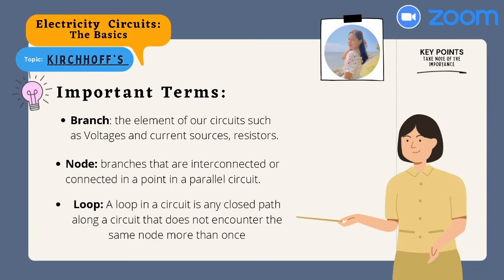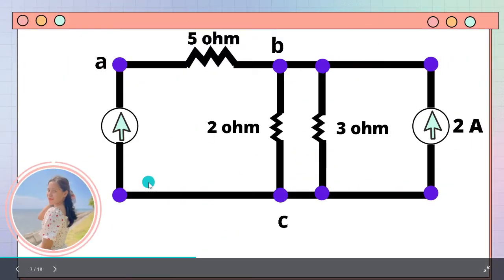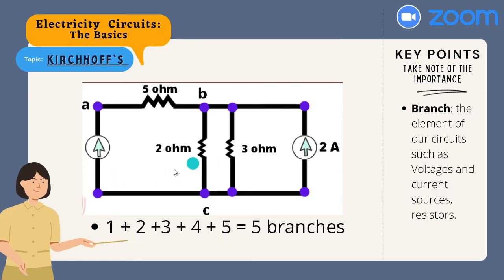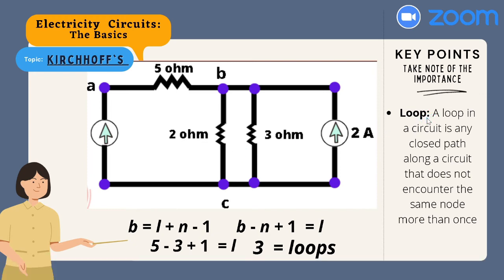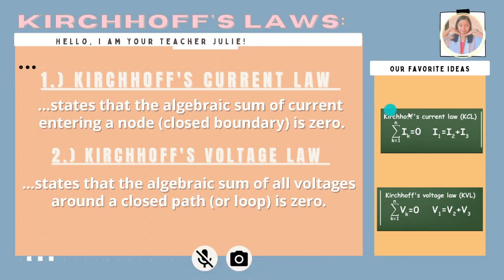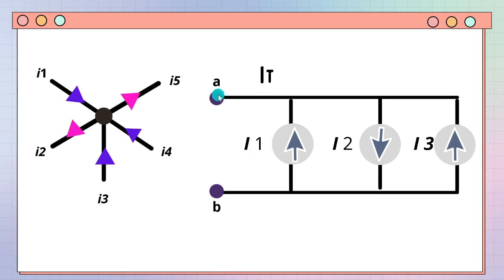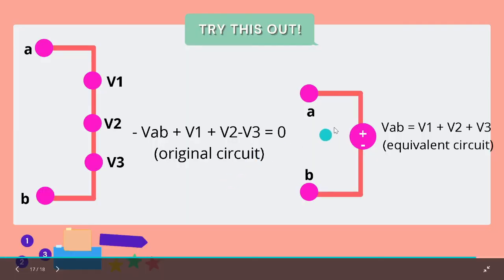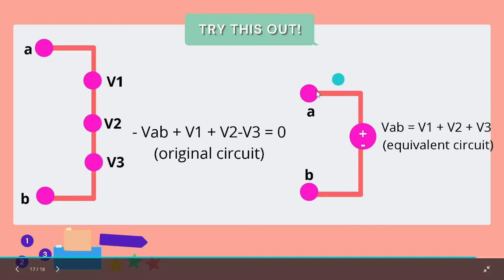Kirchhoff's Law 💡 | Basics ⚡Physics 104.1 👩‍🏫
Let's learn about the basics of Kirchhoff's Law and discuss Branch, Node, Loop and how to quickly determine them in a circuit.  ✨ Examples are given. ​As part of our culmination project for Physics 104 Electricity and Magnetism class, we are tasked to do a sample demo class explaining the lessons we have tackled. Soooo, here it goes! 🤣 Pardon for my early morning speaking voice and shallow mind hehe no other option but to record it early 🤪

💡 How do I make a virtual class presentation?
- explore more on Canva.com and just be creative ⭐
- use the power of GIFs to add highlights and make it interactive ⭐

Thank you, and God bless Physics studs! 👩‍🎓💗